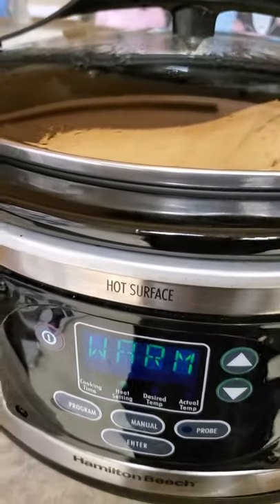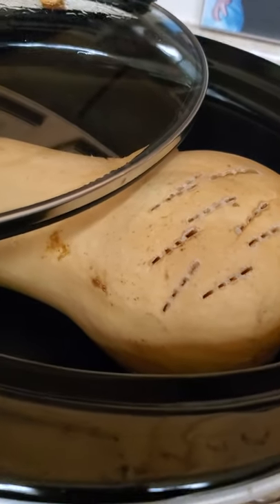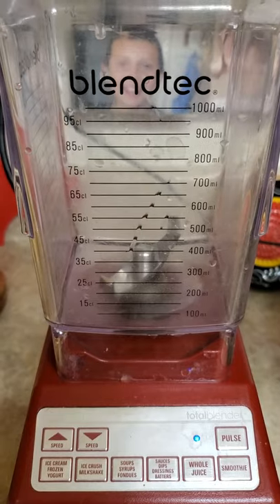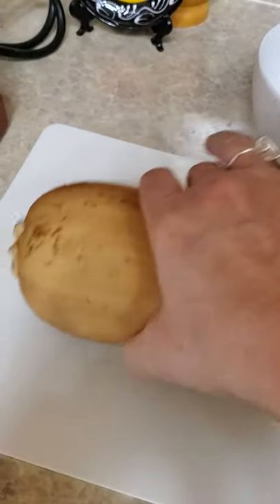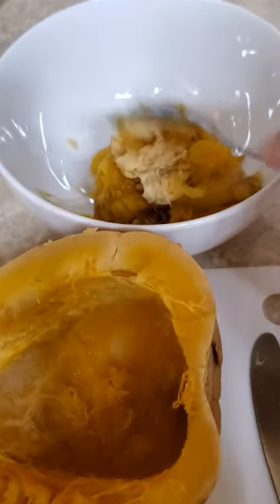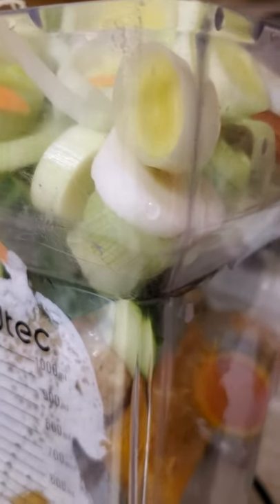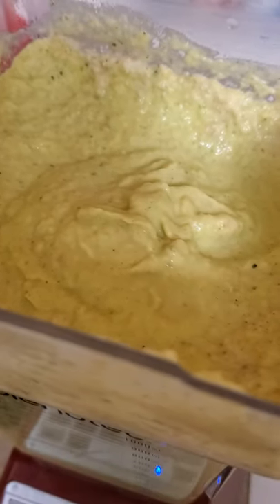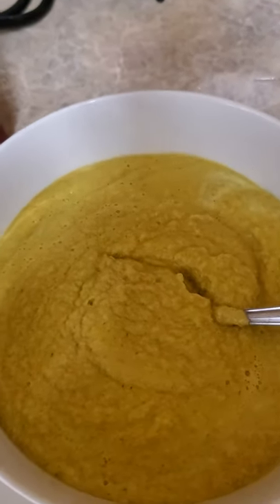WFPB Creamy Butternut Squash Soup 50/50+ RAW by Dr. Roe, TheStarchLady.com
It's that time of year! Wait! What am I talking about?!? It's ALWAYS that time of year! Nothing like an inviting, warm, bowl of soup to snuggle up to at the end of the day.

I started my Butternut Squash at noon yesterday in my WARM crockpot. It was fork tender on the warm setting at the 18 hour mark. (I anticipated 24 hrs but with my clinic work schedule today, I didn't get to actually make it until the 30 hour mark). Delightful!

Plant-Based foods cooked at heats higher than 115 lose a great deal of their nutrient value. Slow and steady using the crockpot warm setting for the win!!! (Note: Do NOT use the warm setting for cooking anything that contains animal products. Not even broth! Or, you could get very sick.)

Blend:
1/2 of a WARM cooked Butternut Squash
2 sliced Leeks
2-3 shredded Carrots 🥕
1 medium chopped cucumber 🥒
1 knob of raw Ginger
1 tbsp minced Garlic
1 tsp ground Rosemary
1 cup raw "sour cream"
    (made from hemp seeds)
    OR substitute veggie broth
1 cup alkaline antioxidant water
    (MyWaterPeople.com)
1 tsp pink salt
    (optional, omit for SOS)

I used the "soup setting" on my Blendtec for the programed 90 seconds and it was PERFECT!

Hemp Seed Sour Cream
by Amber Montgomery (my niece)

1 cup hemp seeds
2 or 3 TBS Lime Juice
1 or 2 TBS Apple Cider Vinegar
1 tsp salt (the good kinds haha)
1/2 cup water

Put all into blender. I would start with the lower amounts of lime and apple cider vinegar first and taste. I'm kinda immune to lime/ sour tasting so I don't want to tell you to put too much in. It will be a little runny but will firm over the days in fridge. If you are using it right away do only 1/3 cup water.

Ohhhhhhh my tasty WORD!

"Take charge. Get healthy!"

"Healthy Blood = Healthy People"

Dr. Roe

.coms:
TheStarchLady
TheBloodLady
TheUrineLady
TheBachLady
YourPoopLady
YourWaterLady
OhMyTastyWord
Take10Excercise